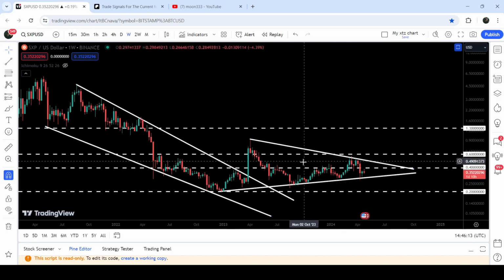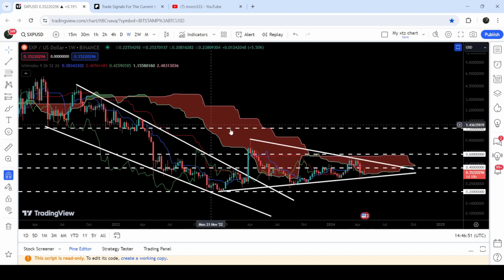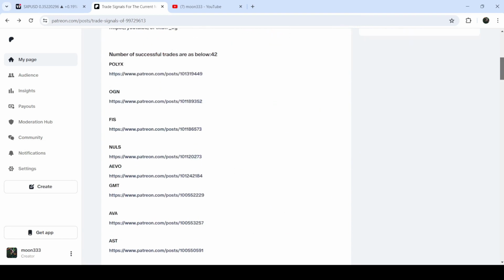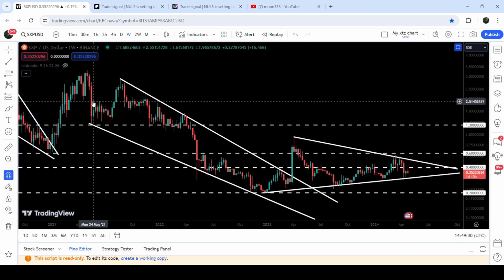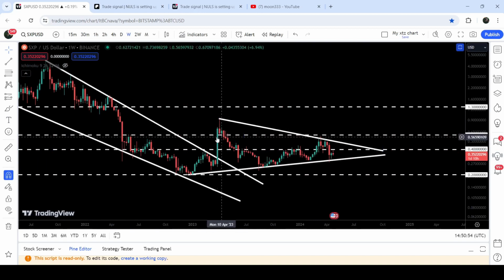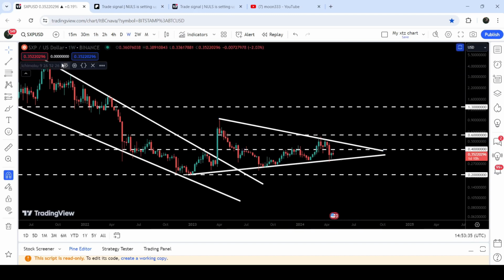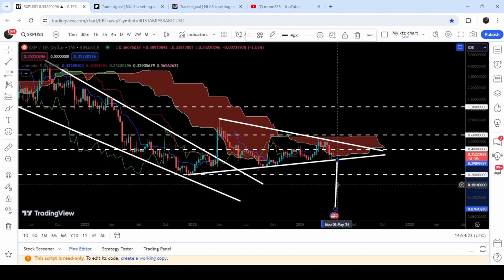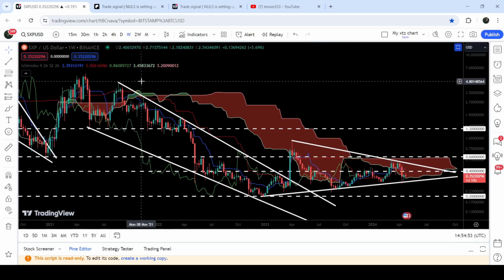This Is How SXP Coin Holders Are About To Become New Millionaires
Or